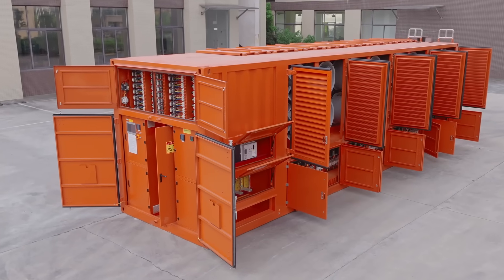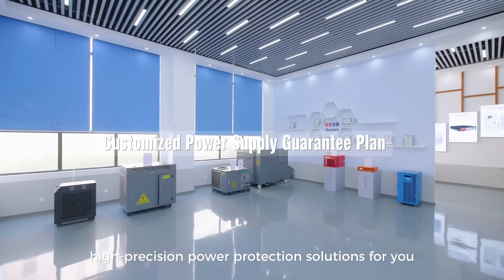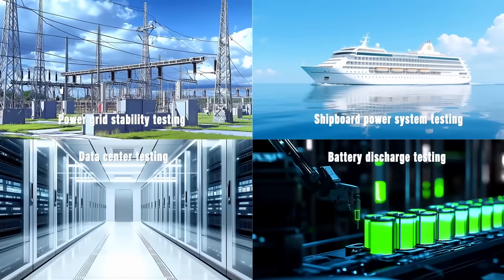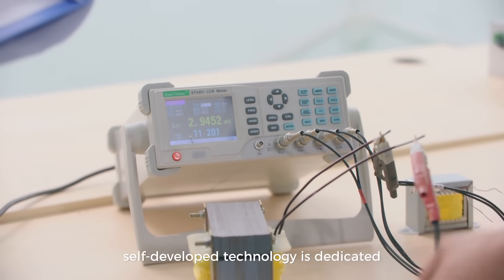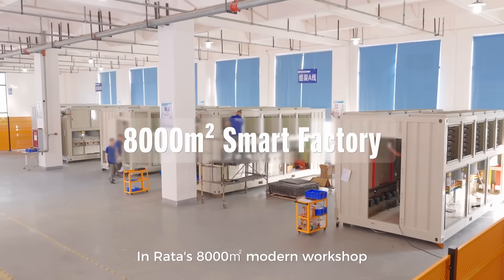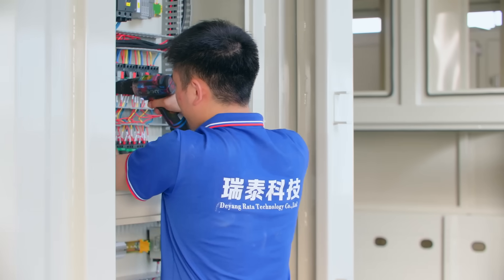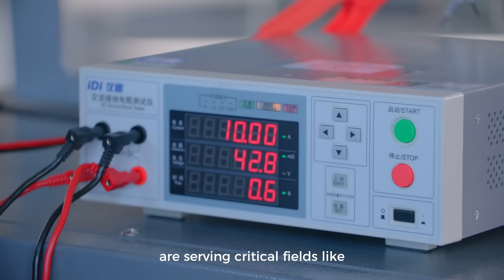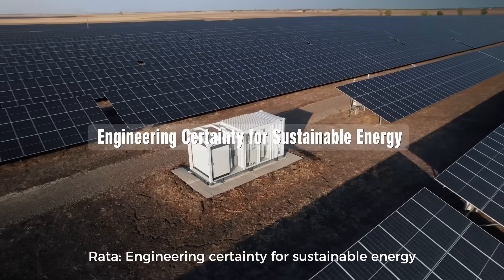🔥 Rata provides a load bank solution perfectly suited to any application.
✅ As the leading supplier of load banks, we specialize in a comprehensive range of solutions, spanning from data center to marine & offshore platforms. Our offerings include resistive, inductive, RIC, rack mounted , liquid cooled and others, tailored to meet the demands of virtually different application.🌟

Ready to customize？
💪 Contact Rata now and get your customized solution!